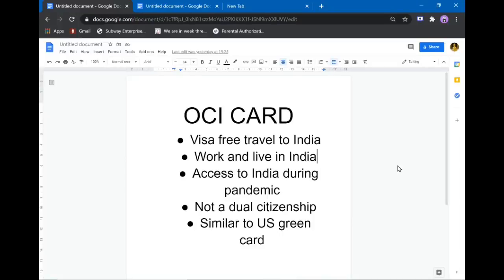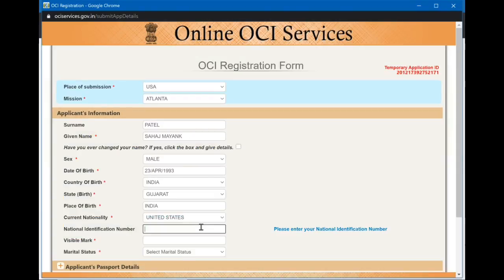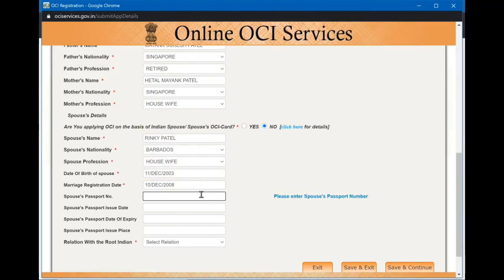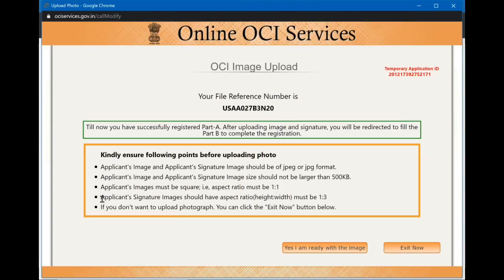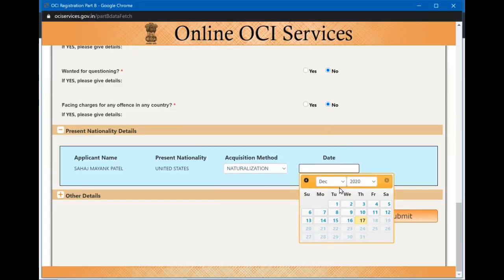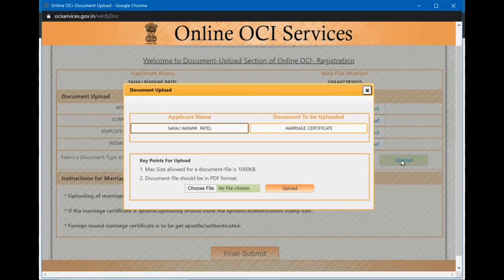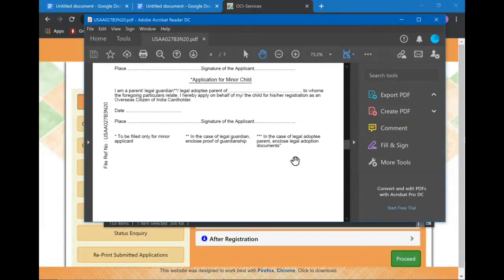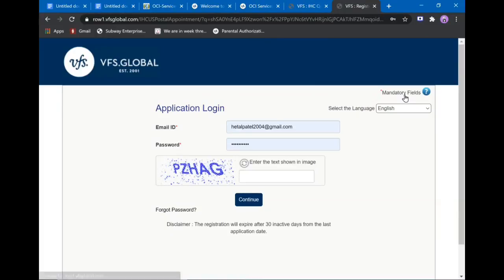2022 VFS | OCI APPLICATION GUIDE | USA 🇺🇸 🇮🇳